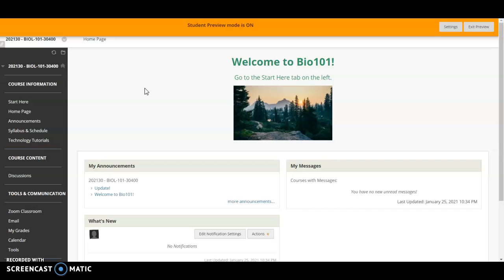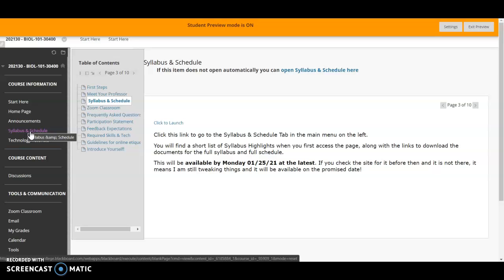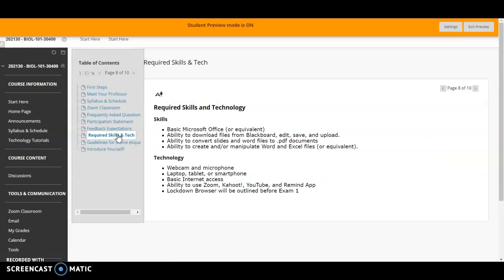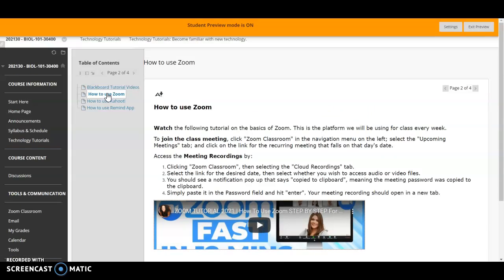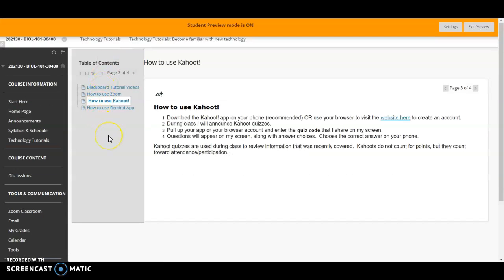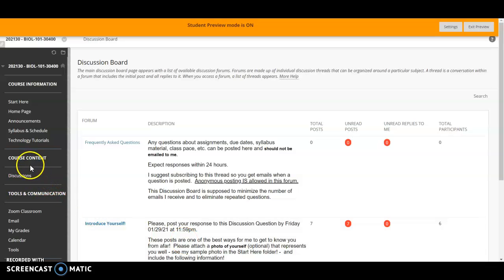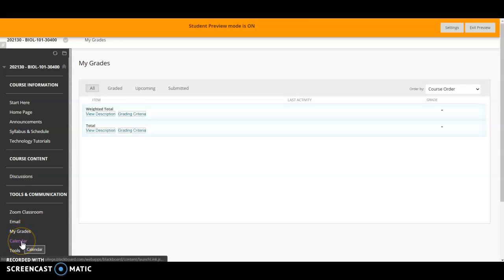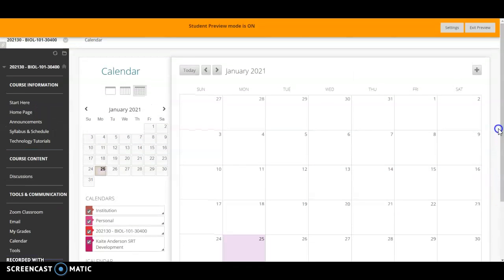Bio101 Blackboard Tour